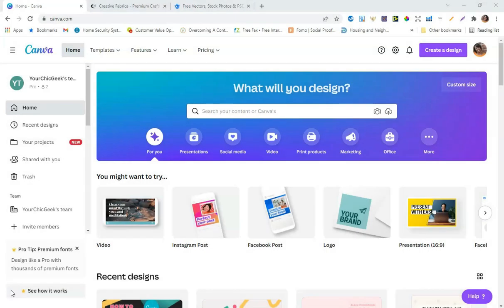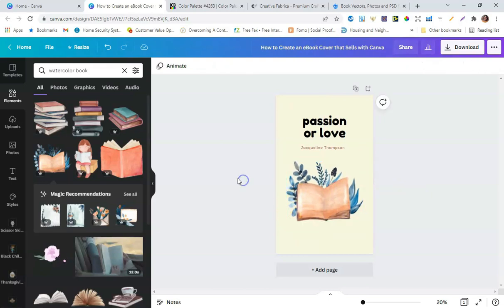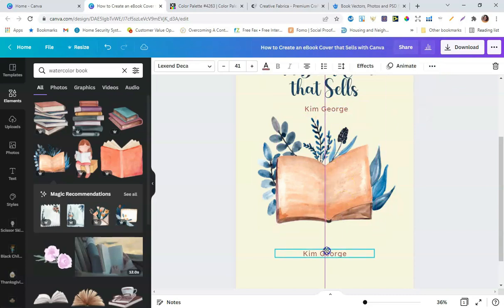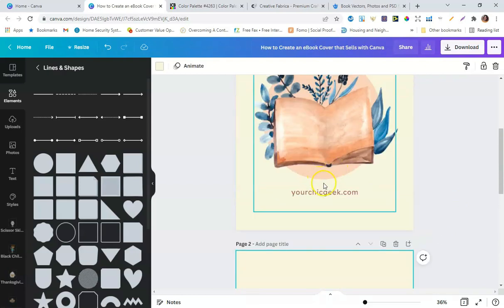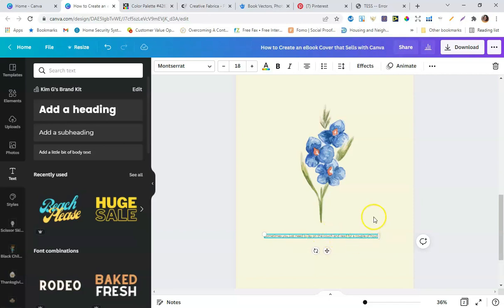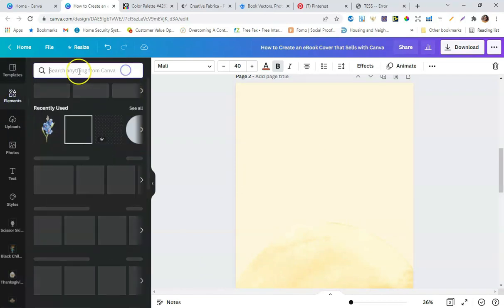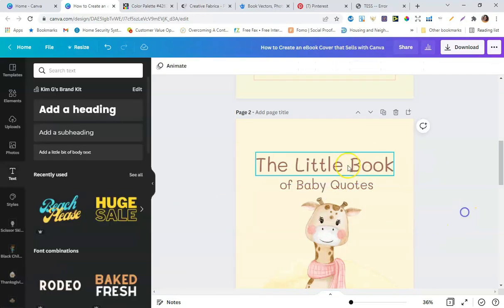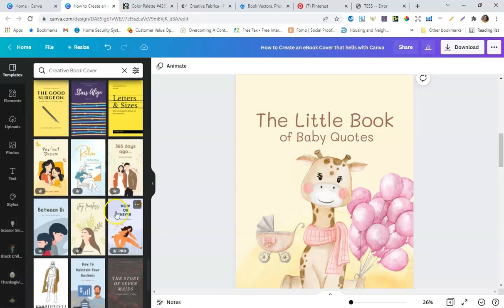How to Create a Book Cover in Canva In 10 Minutes or LESS (That Sells)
Struggling to create a book cover with Canva? If you are, check out this video to learn some helpful tips and tricks that you can use to design a book cover and earn money in 10 minutes or less with Canva (that people love).
MORE TIPS FOR CREATING EPIC PASSIVE INCOME PRODUCTS

The Passive Income Product Planner
Passive Income LogBook and Tracker